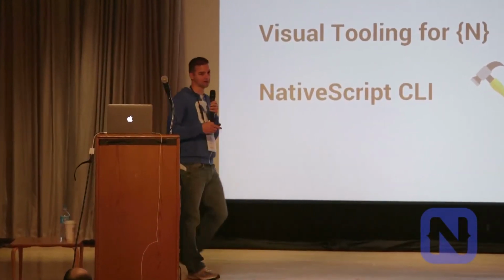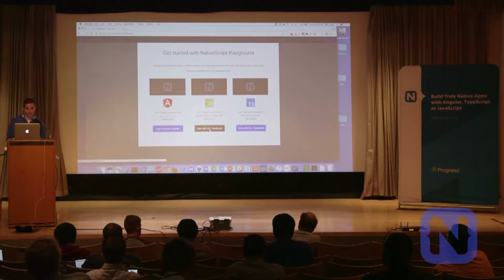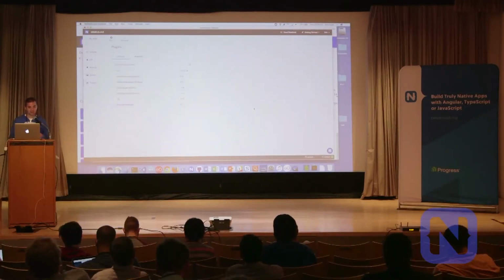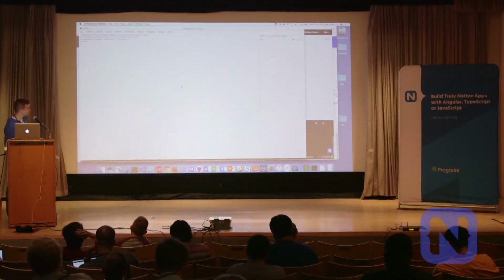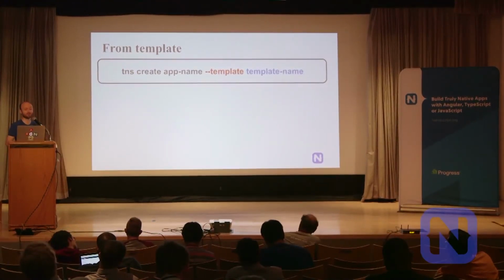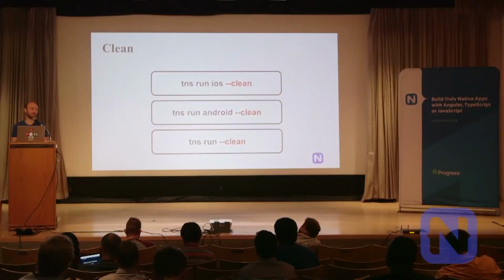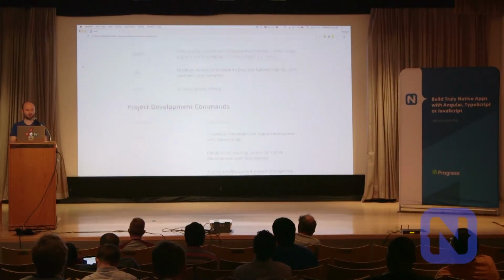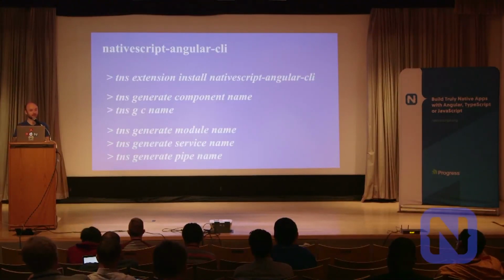Getting Started with {N} Part 2: Building with the {N} CLI and Visual Tooling - Rob Lauer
Whether you are a die-hard command-line developer or prefer the ease of point-and-click visual tooling solutions, NativeScript has your back. In this session you'll learn how to use the most important features of the NativeScript CLI. We will also dive into some new visual tooling offerings and see how they can supplement (and sometimes replace) functionality provided by the CLI.